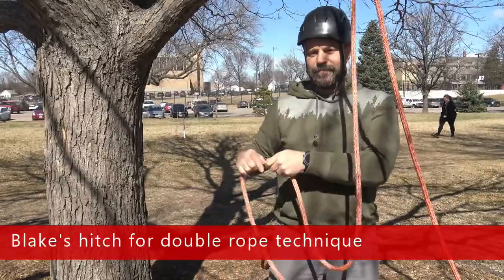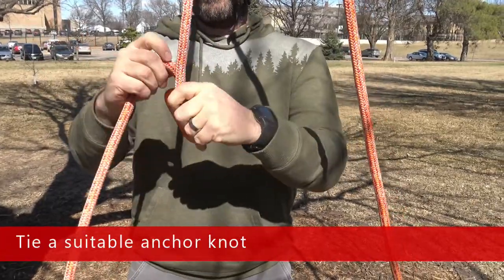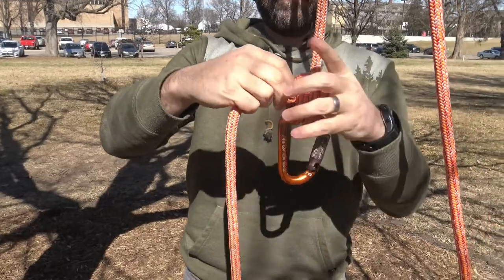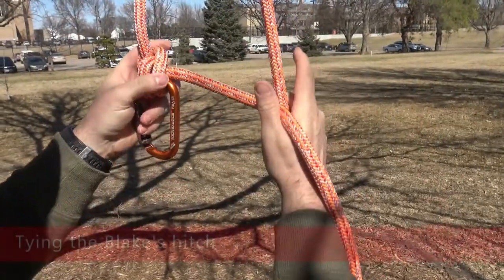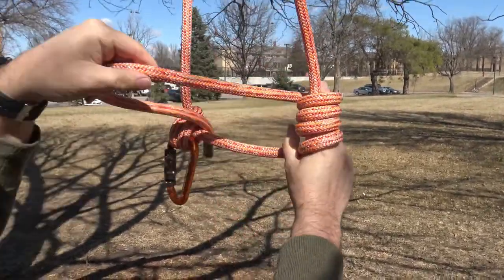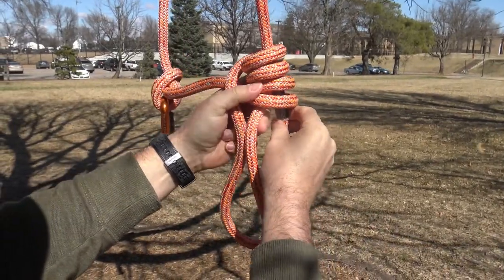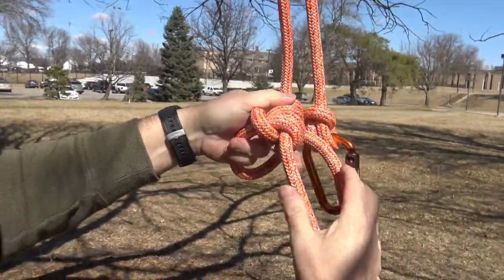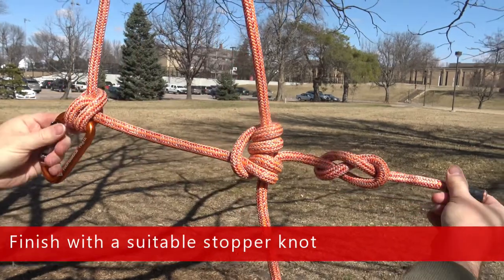Climbing knots: Blake's hitch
Tying the Blake's hitch for tree climbing using a double rope technique.